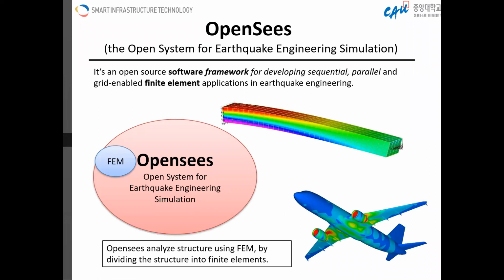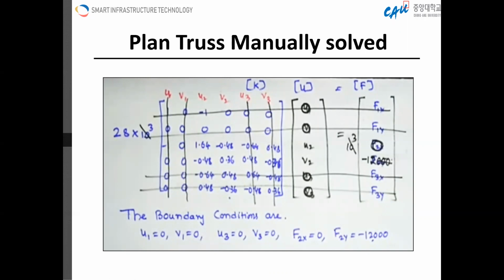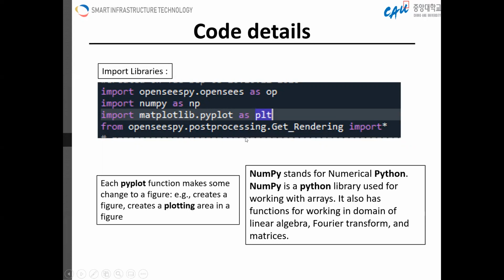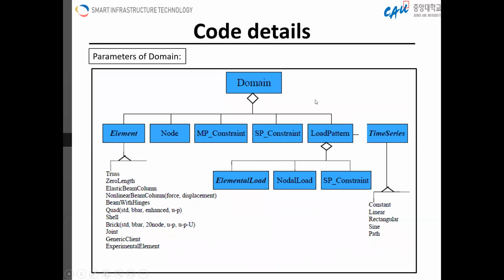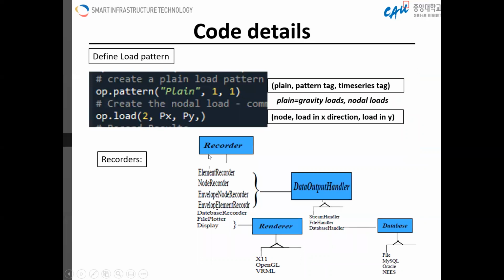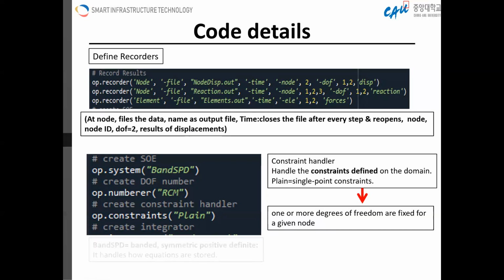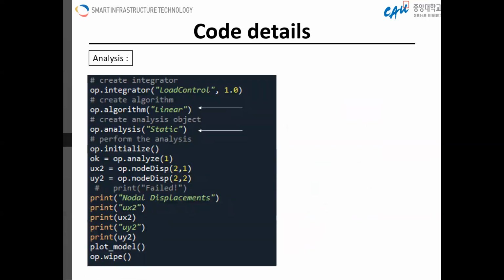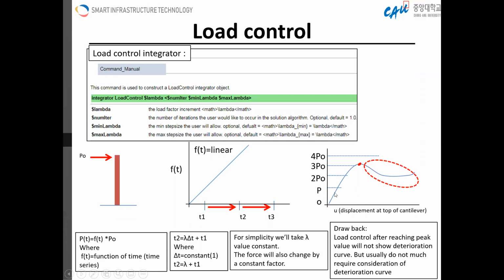Opensees Truss Lecture1a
A brief discussion on using Openseespy to design a Truss and a Beam.